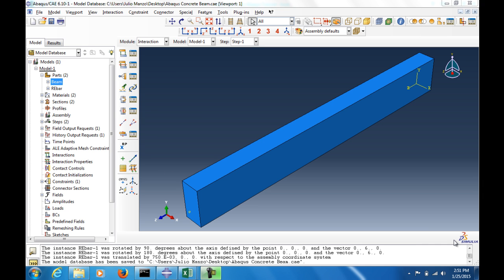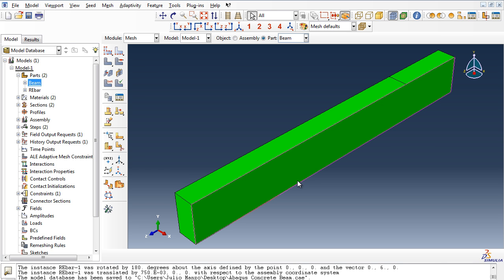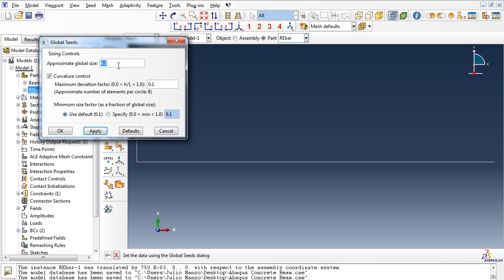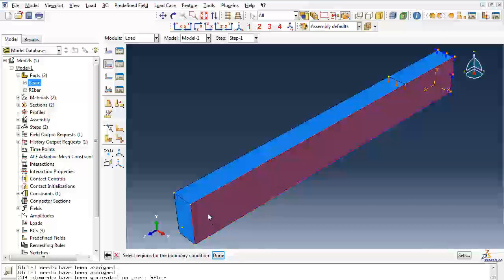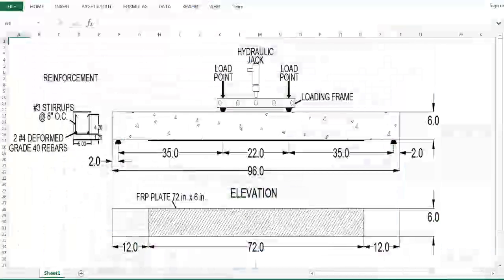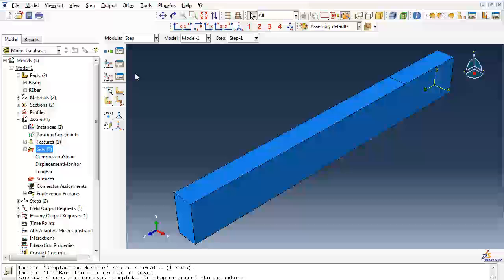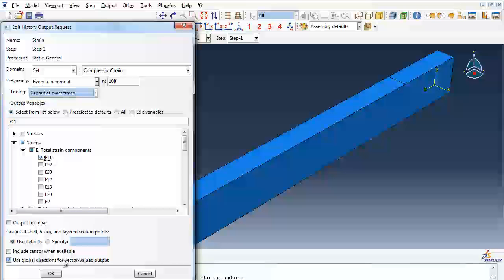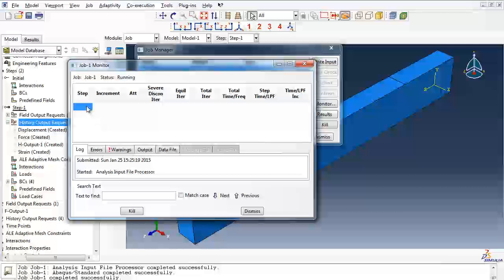Final video tutorial part 2